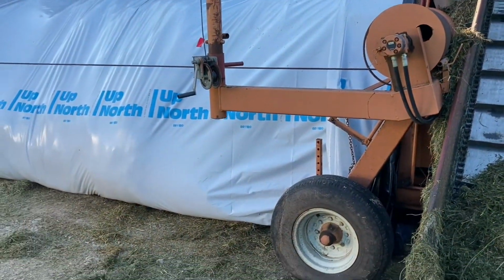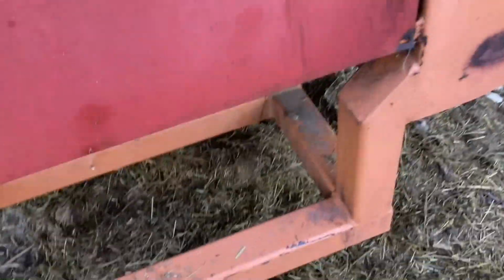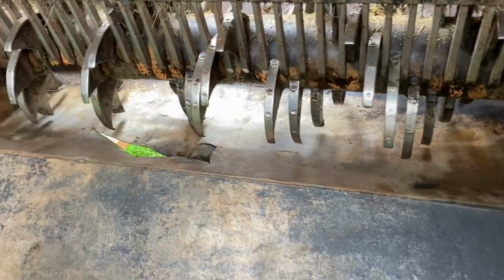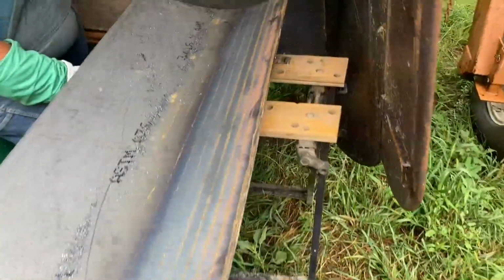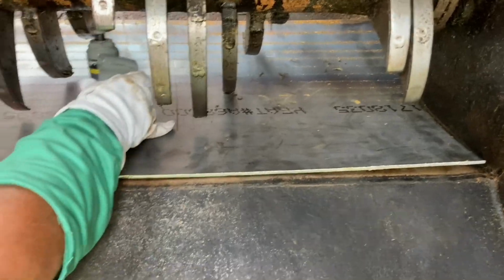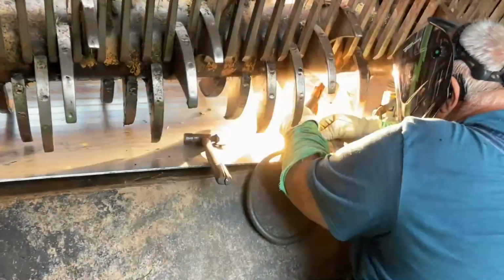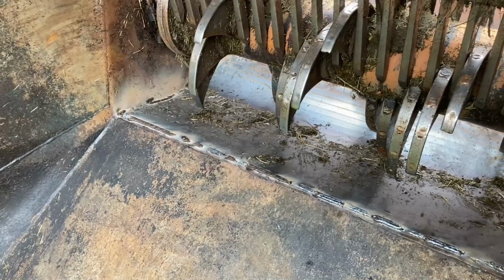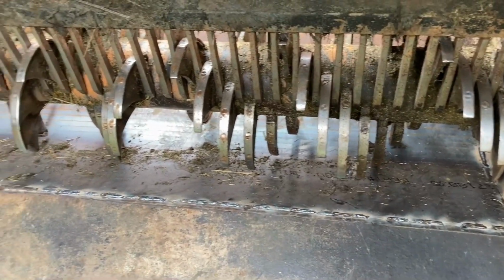Welding on the dairy farm: replacing the rotor pan on a Kelly Ryan Centerline feed bagger